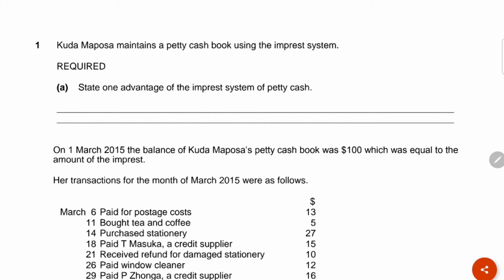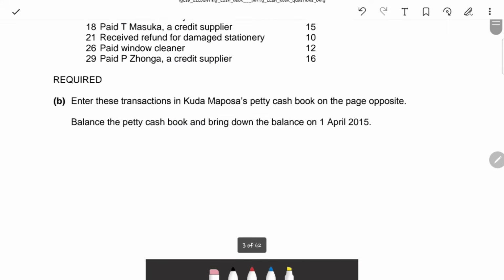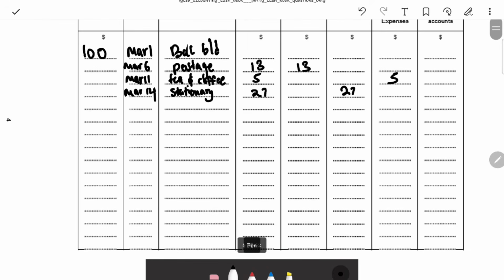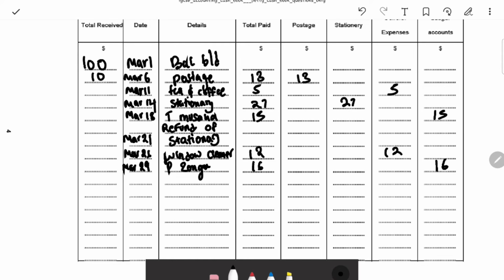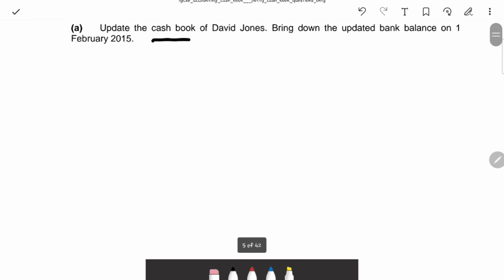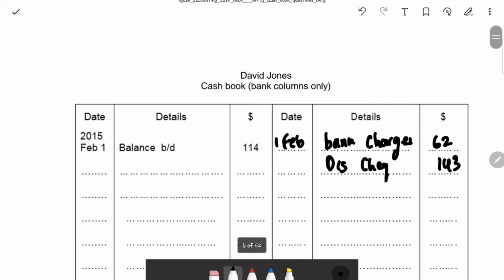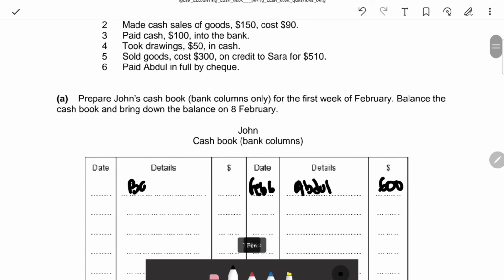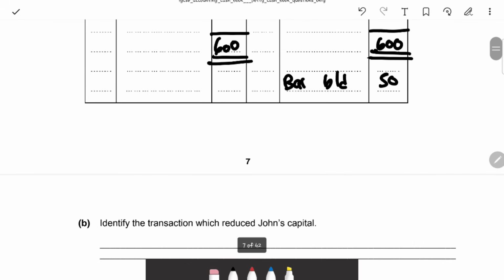IGCSE Accounts 0452 | Petty cash and Cashbook questions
In todays video we look at some past paper questions on Petty cash and Cashbook.